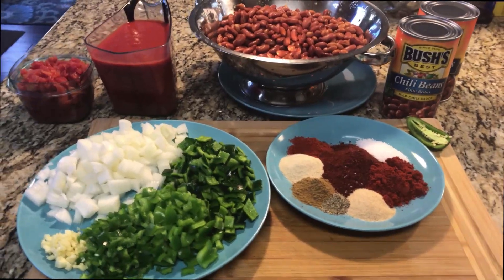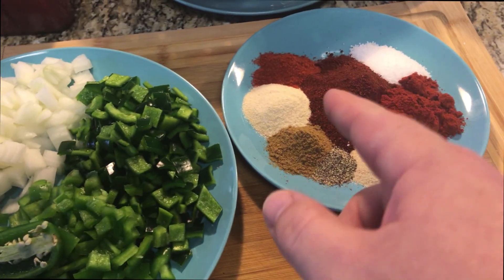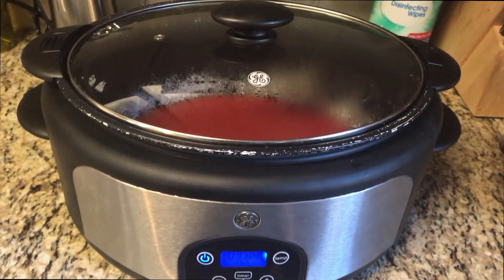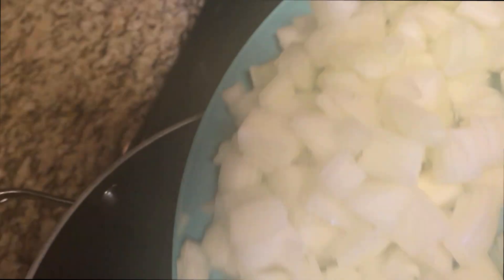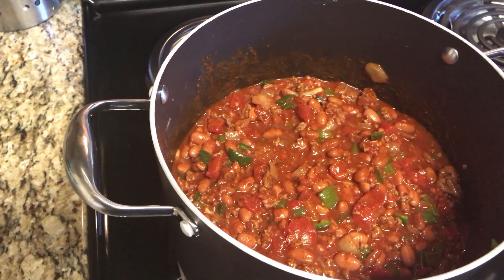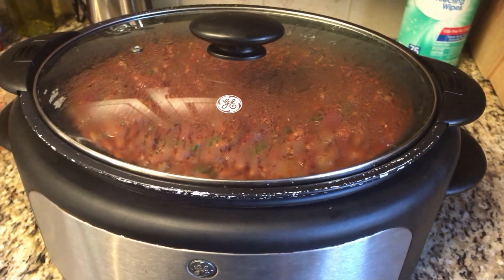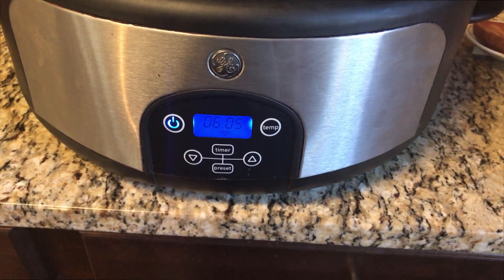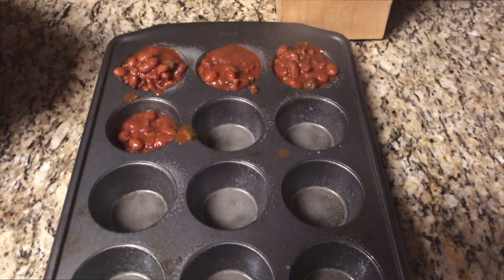Cooking after VSG - Chili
Its that time of the year, come with me as I make chili. Some on the stove, some in the crockpot.

Ingredients:

Spice Mix:
2.5 oz chili powder
1tbs - Onion Powder
1tbs - Granulated Garlic
1tbs - Cumin
1 tsp - black pepper
1.5tbs - Kosher Salt
1tsp - Cayenne Pepper
2tbs - Paprika

Veggies
1.5 White Onions - Chopped
3 - Pablano peppers - medium dice
1 - Green Bell Pepper - medium dice
3 - jalapeno peppers - finely diced
3 - cloves garlic - finely diced
1 15oz can diced tomatoes (drained and rinsed)

Beans
2 - 27oz cans of Bush's Chili Beans with sauce
1 - 15 oz can of Light Red Kidney beans (drained and rinsed)
1 - 15 oz can of Pinto beans (drained and rinsed)